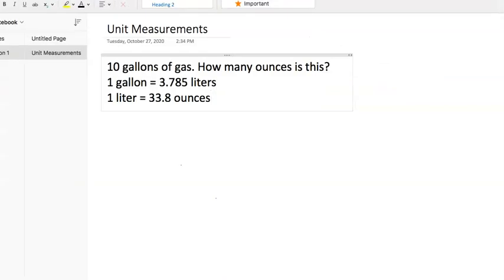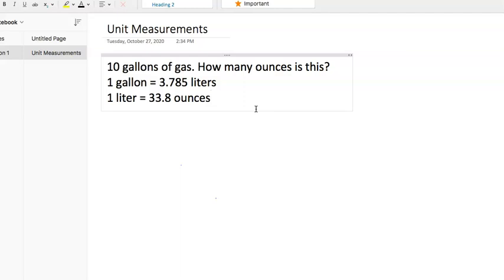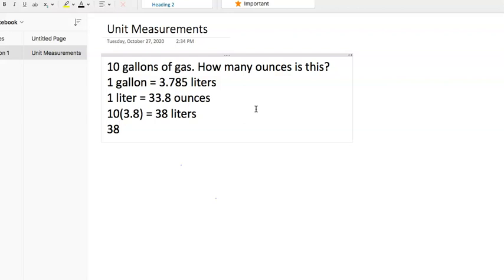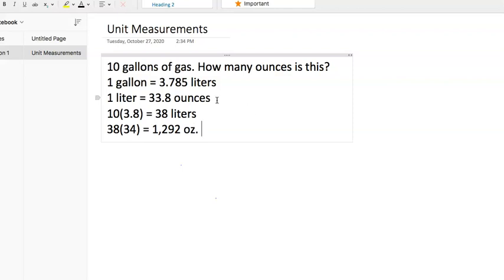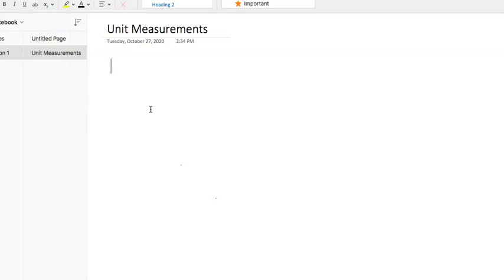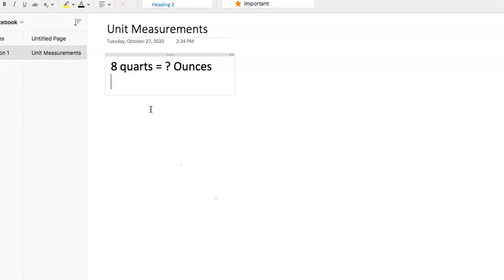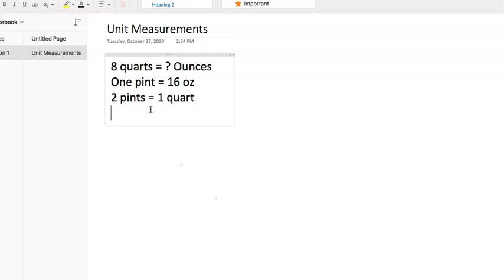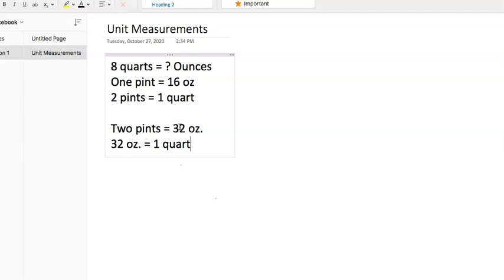ATI TEAS Exam: Unit Measurement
Centimeters, Inches and Feet
There are 12 inches in a foot. Be prepared to convert inches to feet.

There are 2.54 cm in one inch. Be prepared to convert cm to inches.

Converting Ounces to Kilograms
A kilogram = 2.2 pounds and one pound = 16 ounces. Someone weights 125 kg. How many ounces is this?
125(2.2) = 275 pounds
275(16) = 4,400 ounces

Converting Gallons to Ounces
Jason pumped 10 gallons of gas. Approximately how many ounces is this? Note that 1 gallon = 3.785 liters and 1 liter = 33.8 ounces.
10(3.785) = 37.85 liters
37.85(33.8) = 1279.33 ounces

Converting Quarts to Cups
There are 4.5 quarts of juice for the party. How many cups of juice is this? Note that 1 quart = 2 pints and 1 pint = 2 cups.
4.5(2) = 9 pints
9(2) = 18 cups

Converting Tons to Ounces
5 tons = how many ounces? Note that 1 ton = 2,000 pounds and 1 pound = 16 ounces. 5(2,000) = 10,000 pounds
10,000(16) = 160,000 ounces